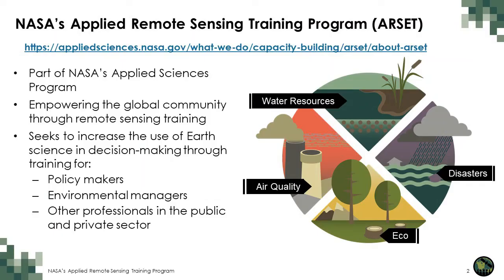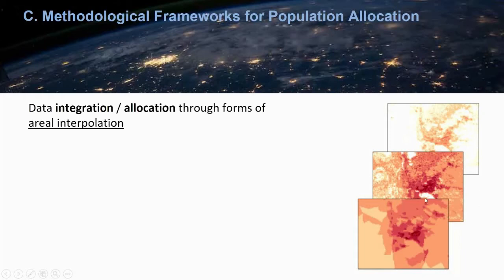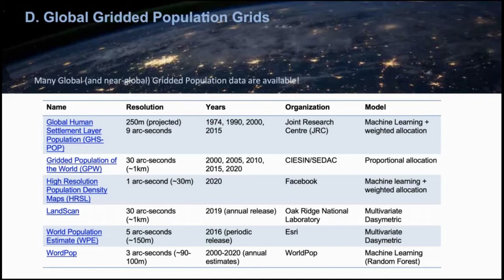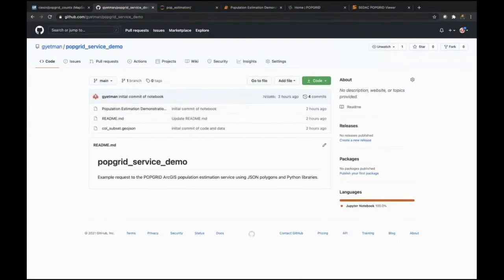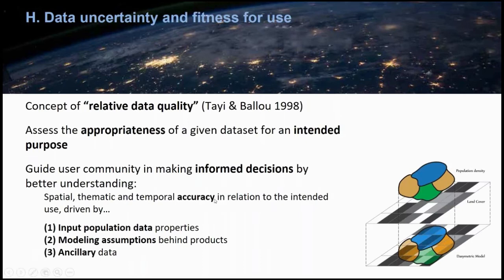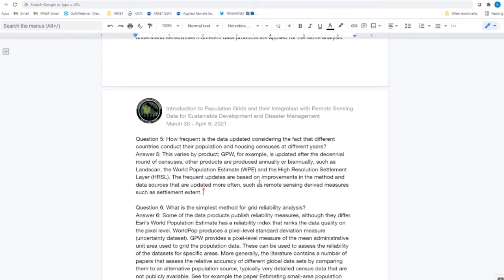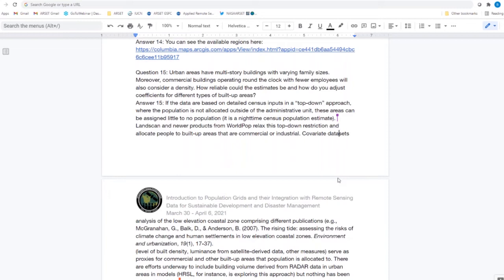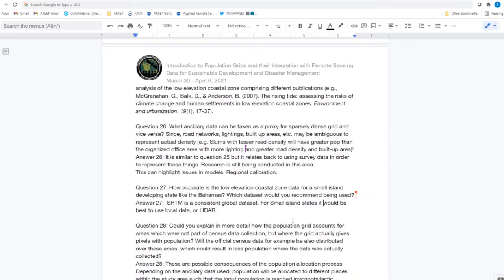Population Grids and their Integration with Remote Sensing Data for Development - Part 1 of 2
Introduction to Population Grids and their Integration with Remote Sensing Data for Sustainable Development and Disaster Management

Part 1: Introduction to Population Grids and Their Uses

This session will introduce participants to the POPGRID Data Collaborative, background on the origins of gridding, and its evolution from the Earth sciences to present day application areas in health, humanitarianism, development, and disaster risk reduction. Approaches to gridding, global to near-global products and their strengths and limitations, and a tour of the online platform (POPGRID Viewer) will be covered. It will be followed by a question and answer period.

This training was created by NASA's Applied Remote Sensing Training Program (ARSET) and the POPGRID Data Collaborative. ARSET is a part of NASA's Applied Science's Capacity Building Program. Learn more about ARSET: appliedsciences.nasa.gov/arset

Civil Engineer Skill
CIVIL ENGINEER SKILL
CIVIL ENGINEERING KNOWLEDGE
CIVIL ENGINEERING ADVANCED TECHNOLOGY
USE OF REMOTE SENSING IN CIVIL ENGINEERING APPLICATION
APPLICATION OF REMOTE SENSING SATELLITE